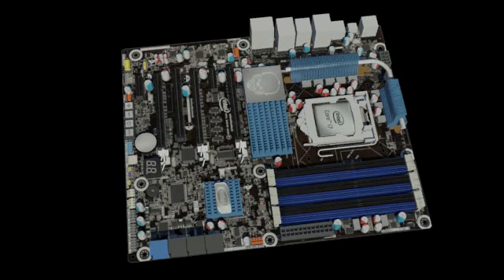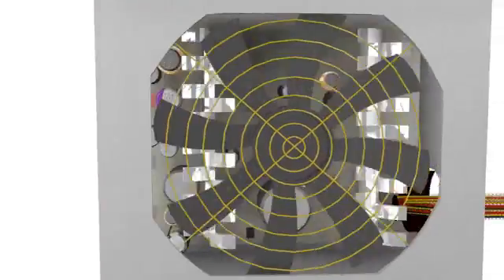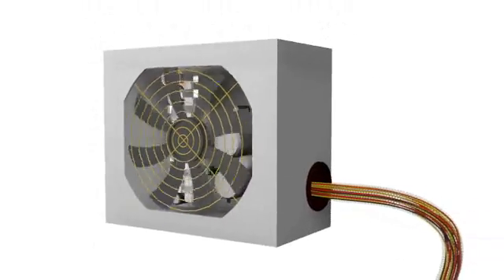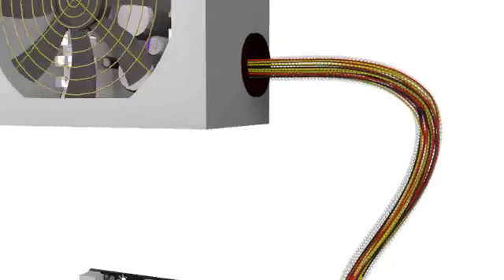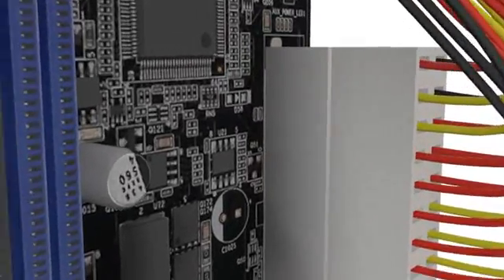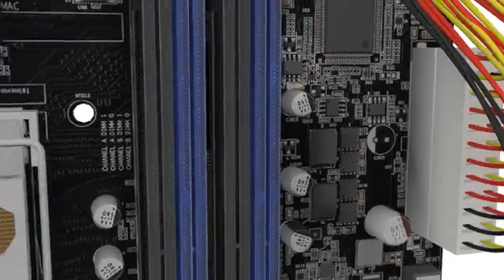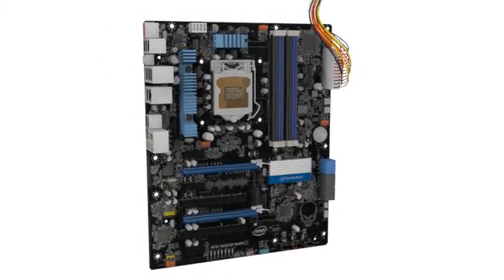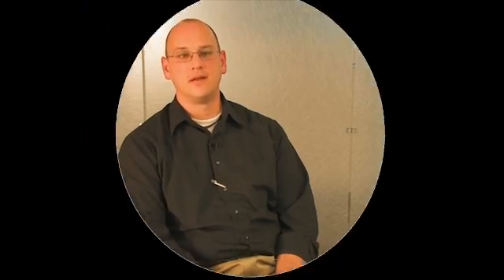Exploring The Benefits Of Dynamic Phase-Shedding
Intel's Brian Forbes talks about phase-shedding, a motherboard's ability to turn VR phases on or off in response to processor demands. Intel isn't the only vendor with this capability, but the company says it's happy to see other vendors employing this power-saving technology.